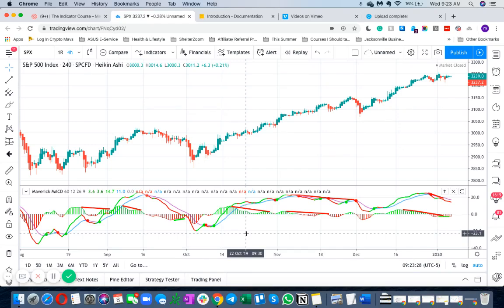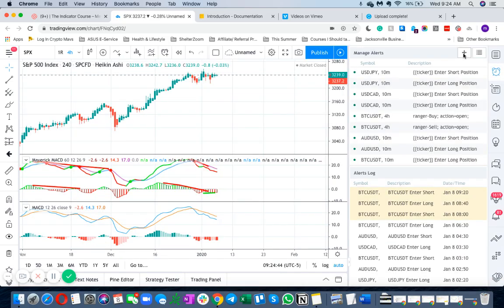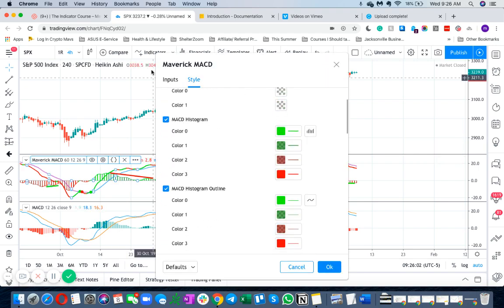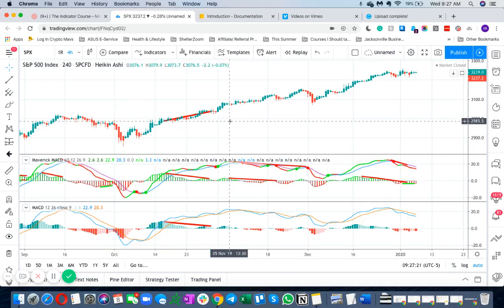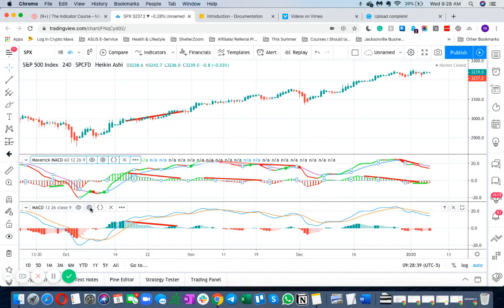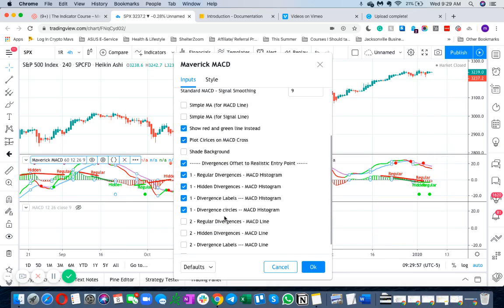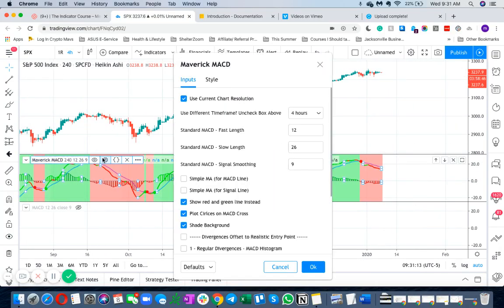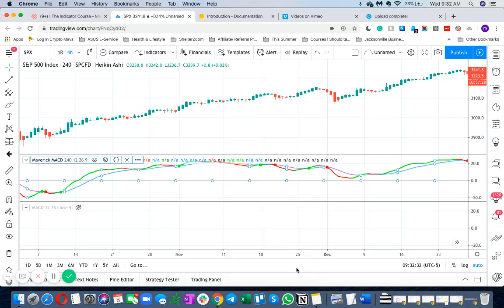Maverick MACD - TradingView indicator tutorial